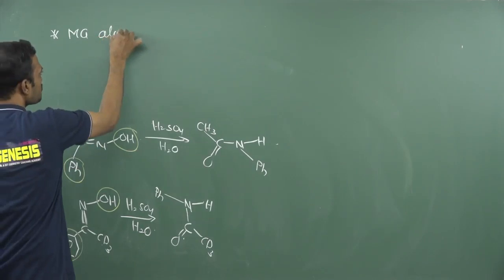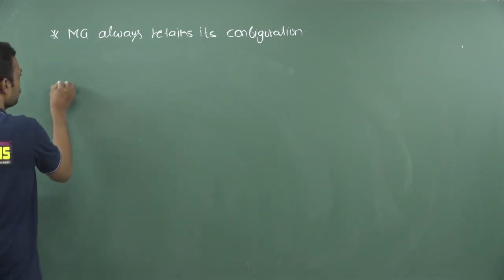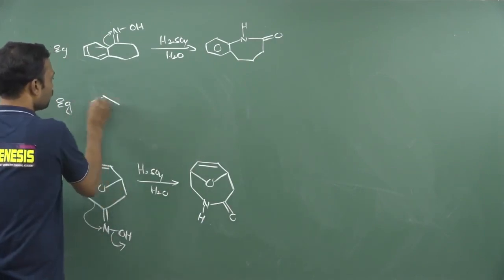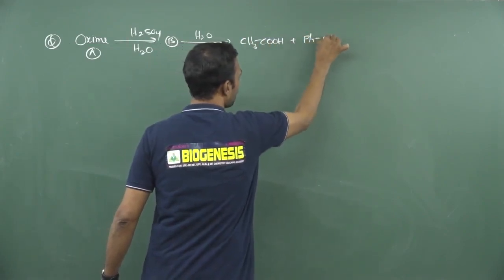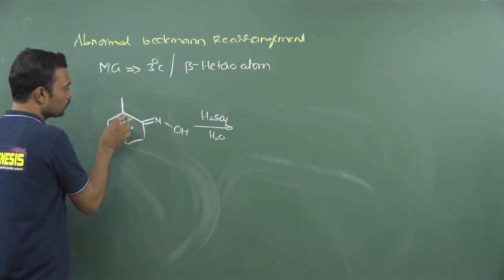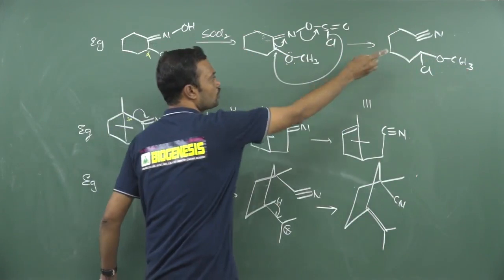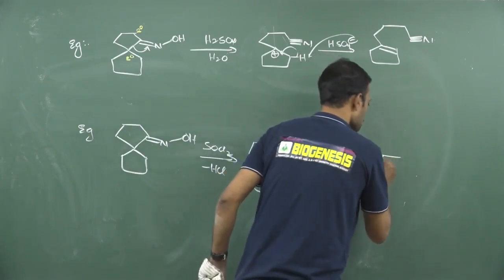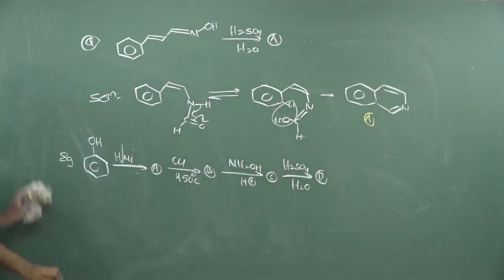BECKMANN REARRANGEMENT - PART-2 | NET, GATE,IIT-JEE, NEET, IIT-JAM CLASSES | Dr.RAJESH'S BIOGENESIS.